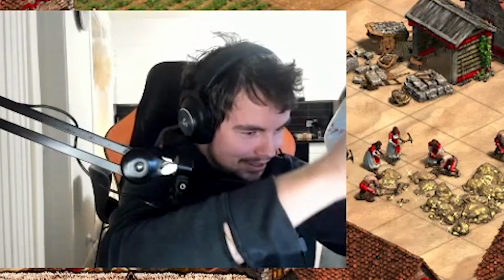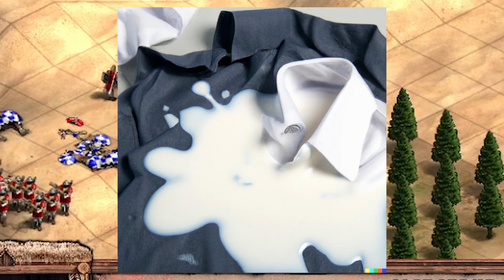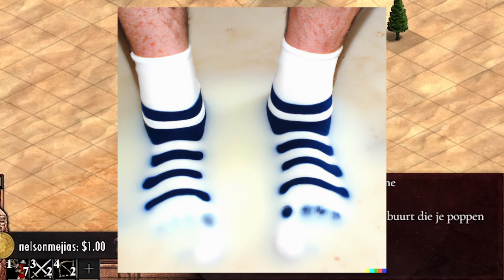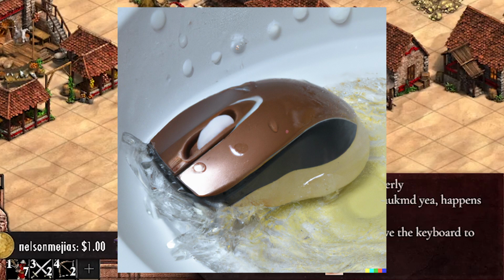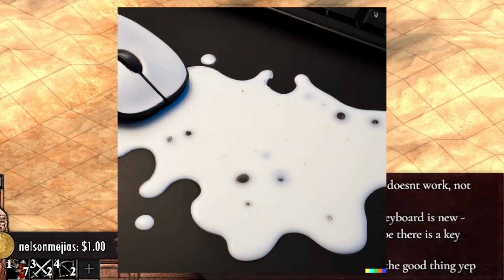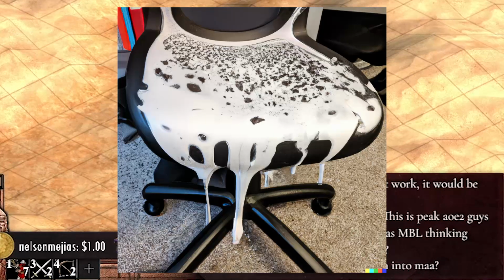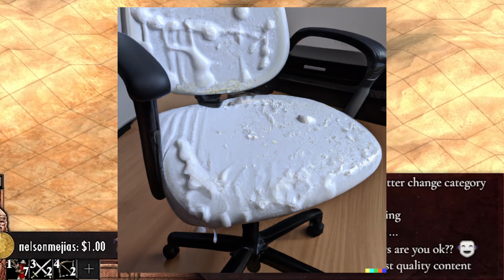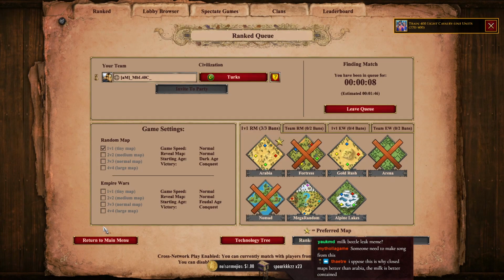MbL Gets Milked!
OH NO!